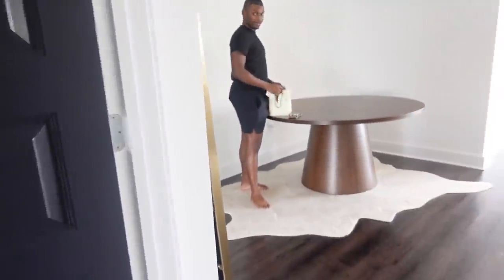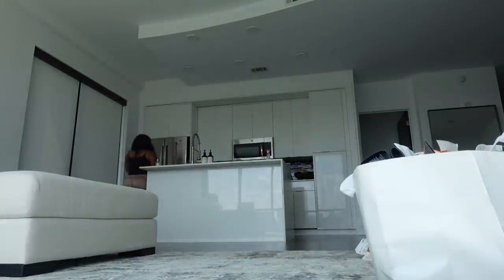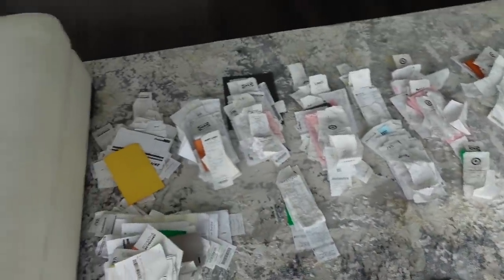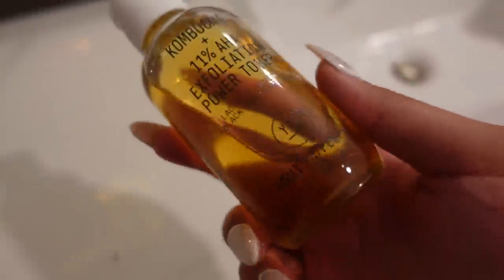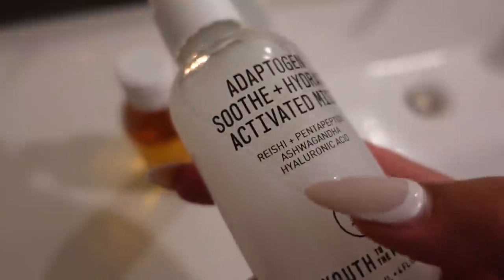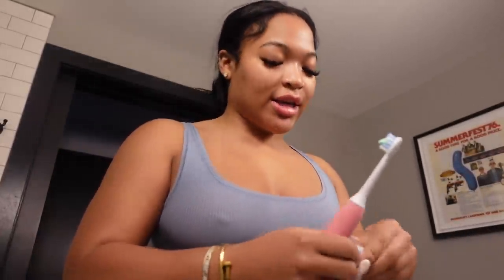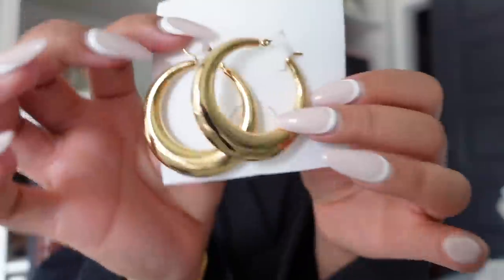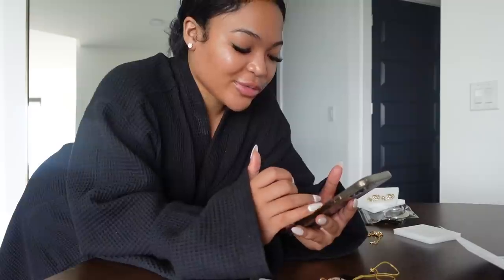VLOG: HOW I EDIT MY IG STORY PHOTOS + NIGHT OUT WITH MY HOMEGWORLS + INFLUENCER STUFF & MORE | KIRAH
Try Out Hydrant Gworl:
and try Hydrant today to get their new Essentials Kit for just $20 along with a free water bottle!

♡ Other Links:
-Morphe Lip Gloss